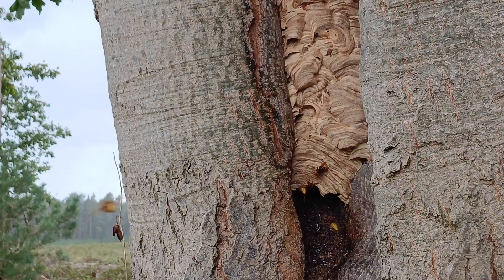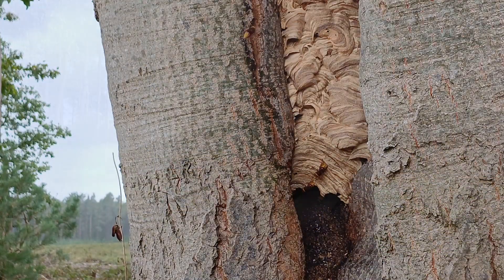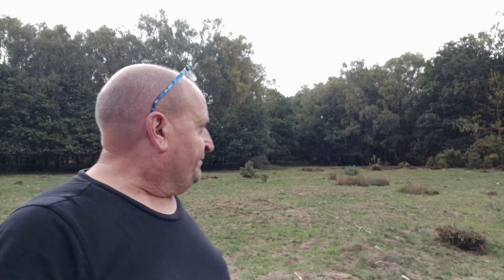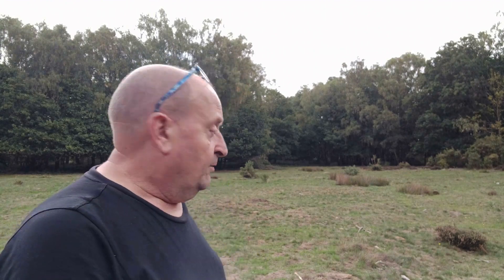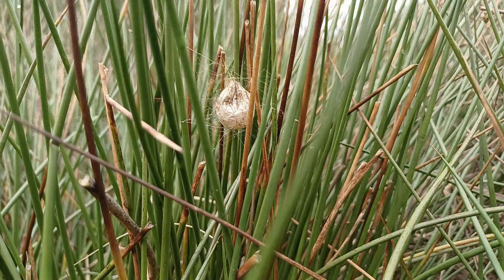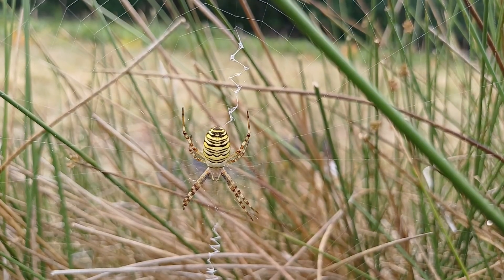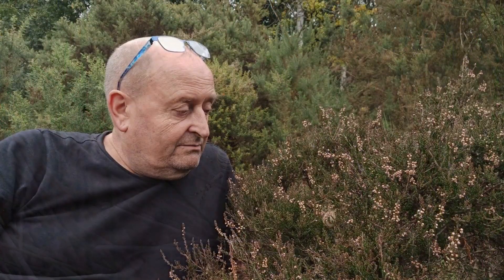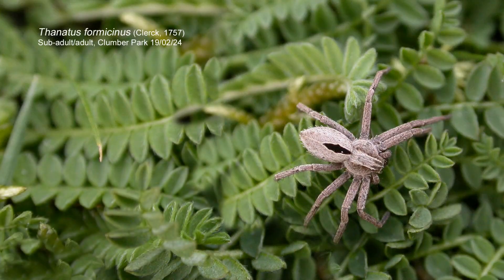Will Clumber's Wasp Spiders be here next year?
With evidence of a poor breeding season, could Clumber Park's Wasp Spiders, be on the verge of dying out as quickly as they had appeared?